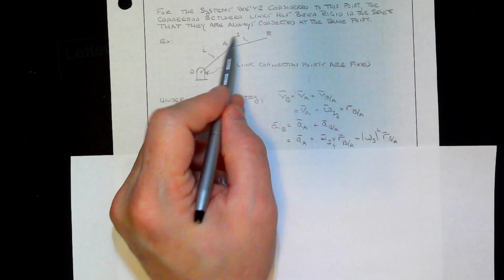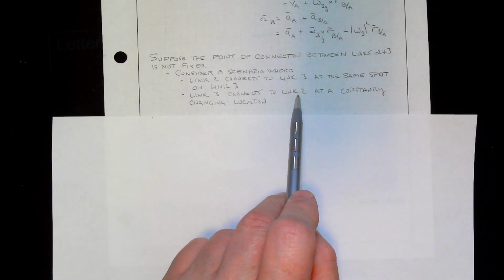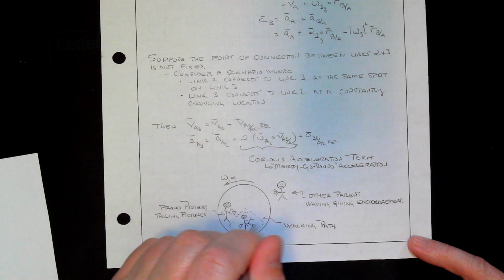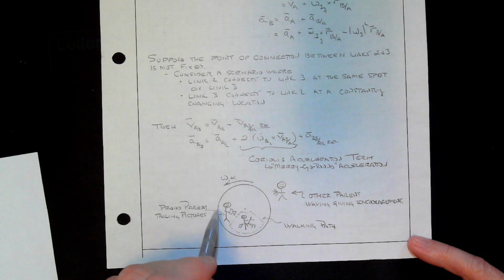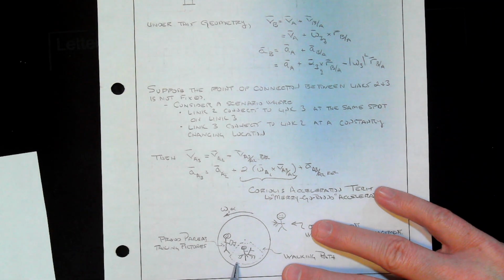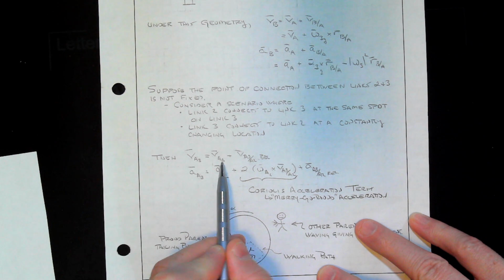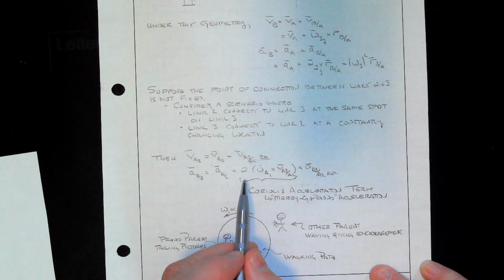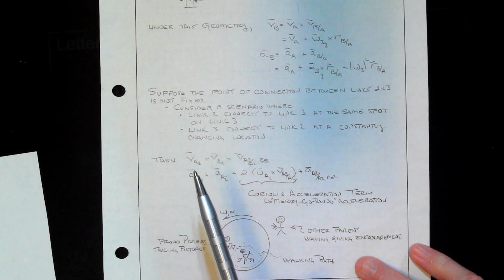Rigid Body Dynamics Chapter 3, Lecture 9